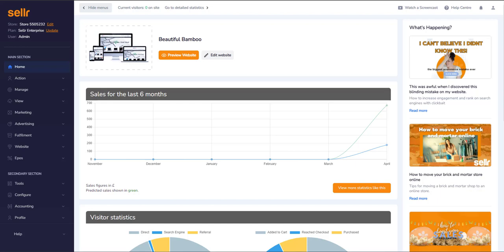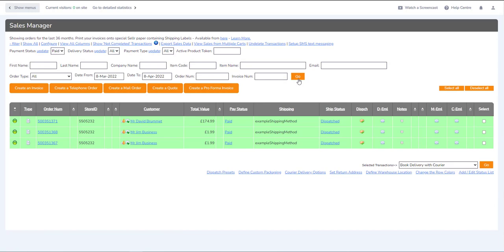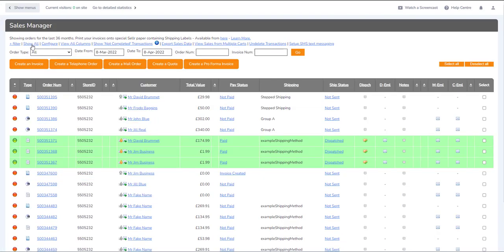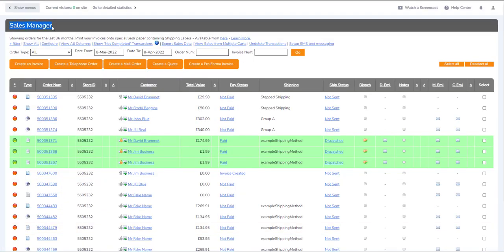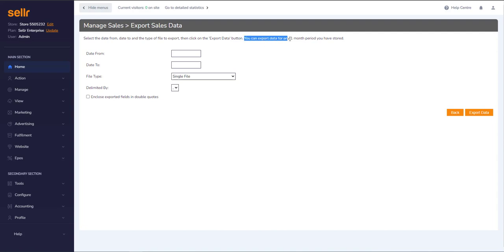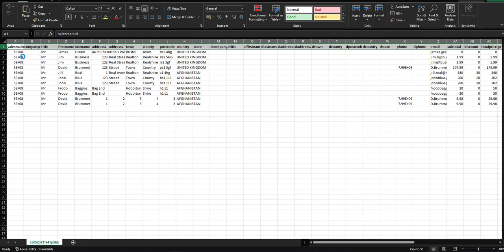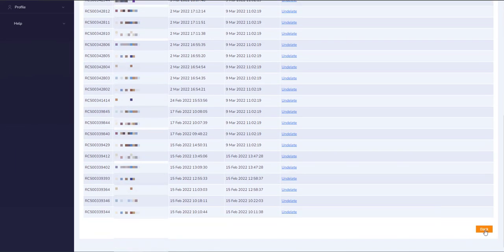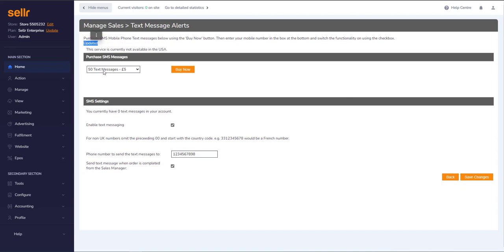Sales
An overview of the Sales manager and the available options